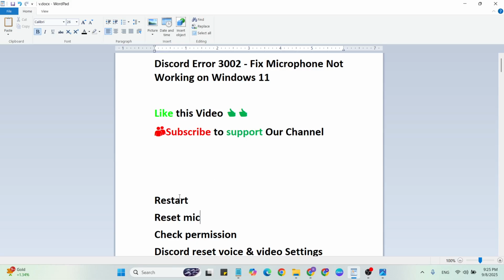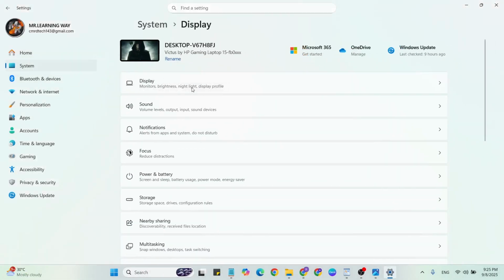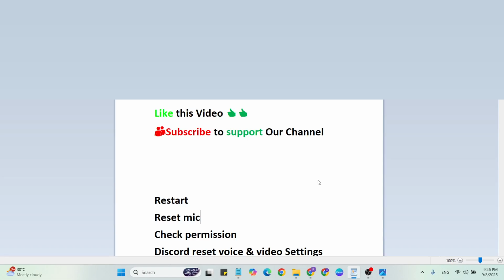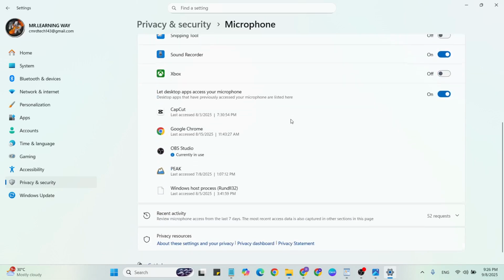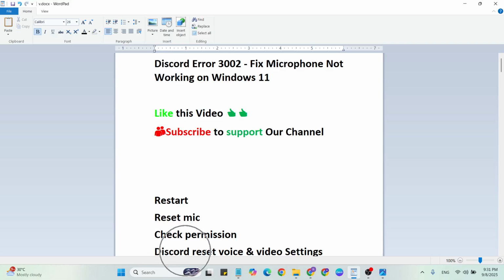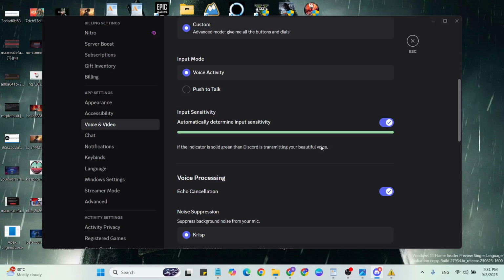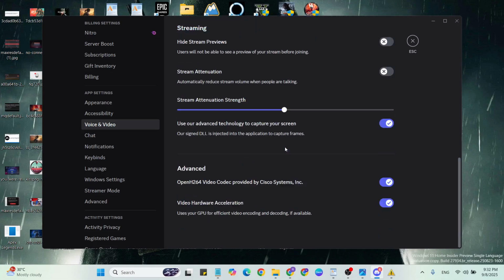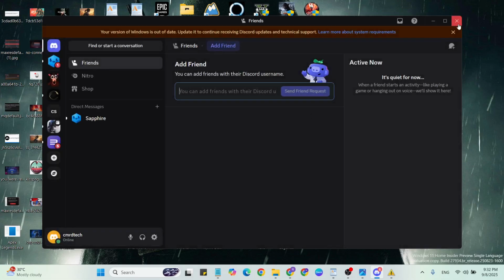Discord Error 3002 - Fix Microphone Not Working on Windows 11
In this video what about talk to you Discord Error 3002 - Fix Microphone Not Working on Windows 11. I have briefly expain for discord mic issue windows and how to fix discord microphone not working.Discord Error #3002 - Fix Microphone Not Working on Windows 11

Windows 11
WIndows 10
Windows Error
Gaming Error